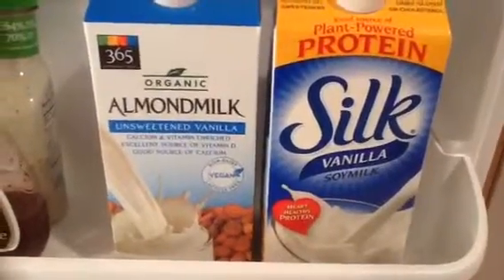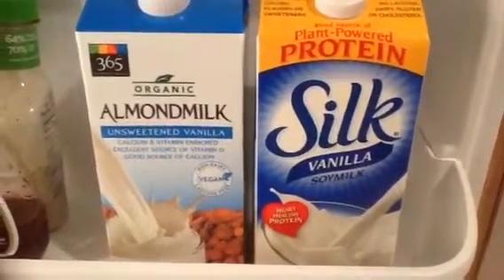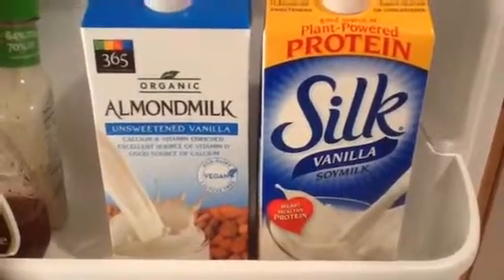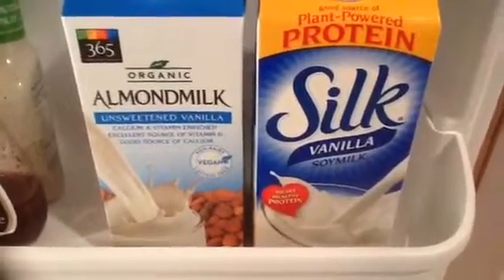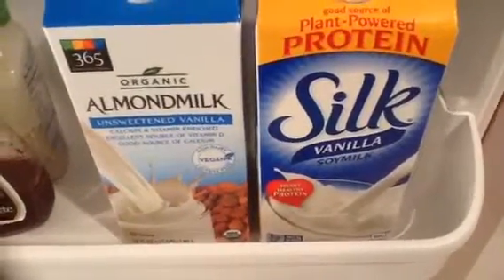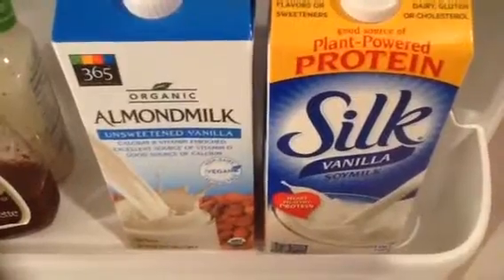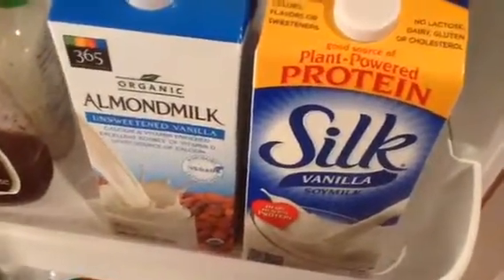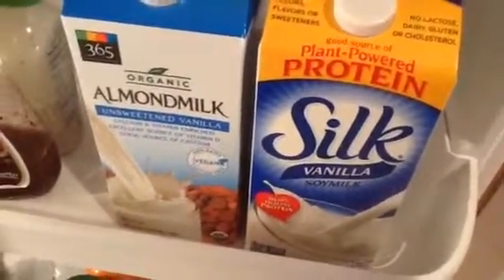Non Dairy Milks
Organic vanilla soy milk and unsweetened vanilla almond milk.  Cruelty Free.  Kind.  Healthy.  Vegan.